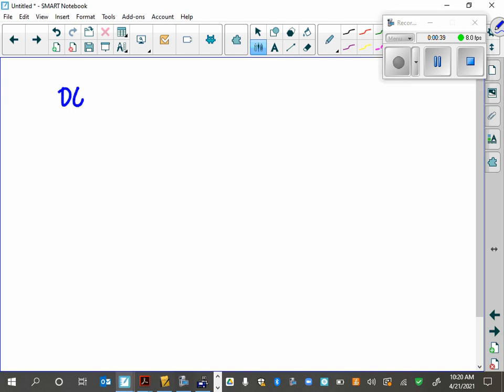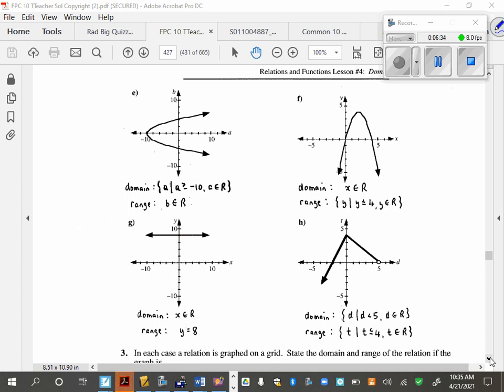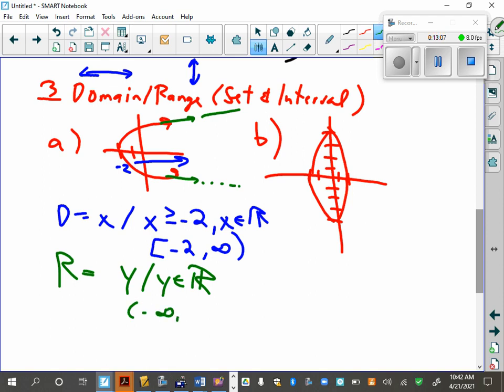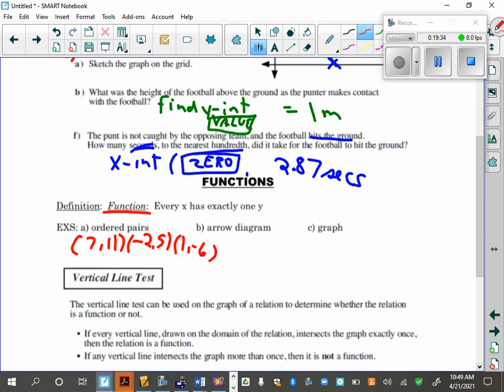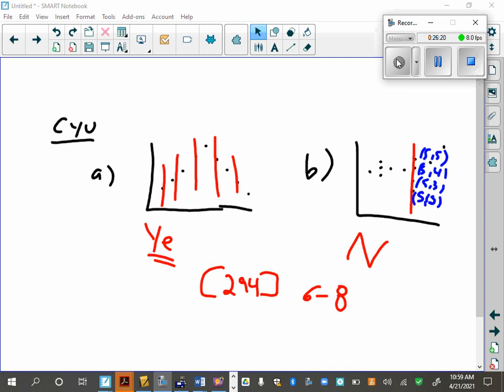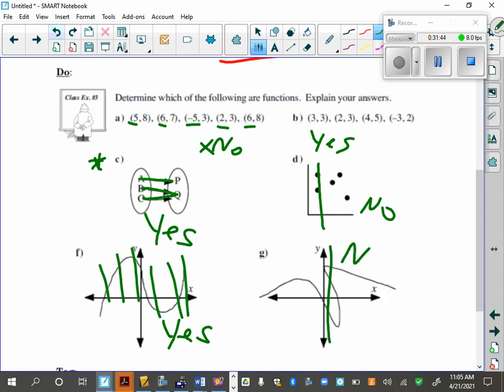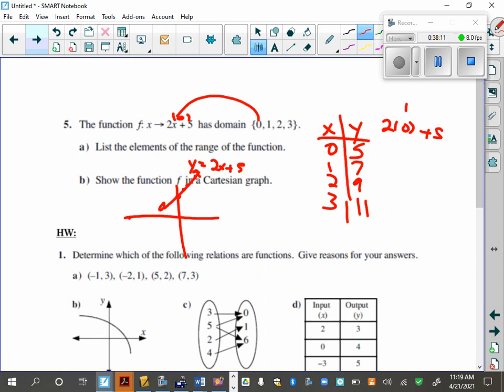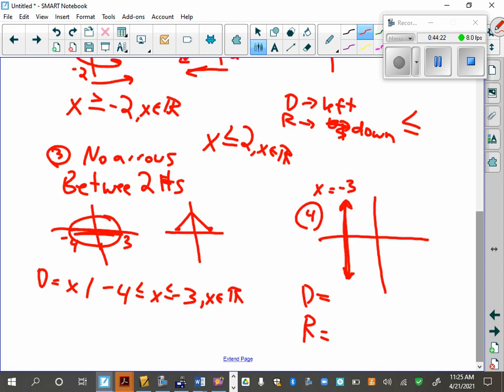Math10AP April21 Domain Range, Is it a function